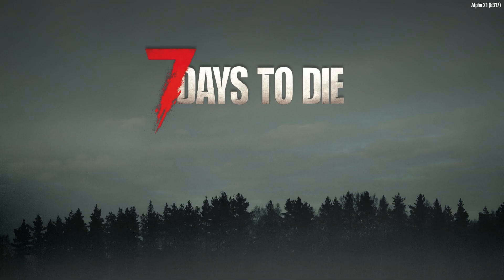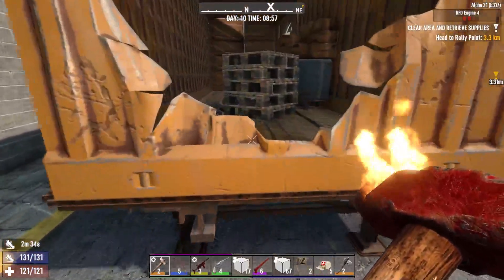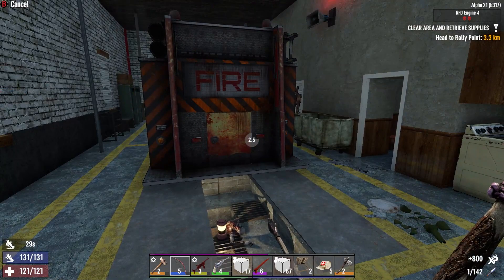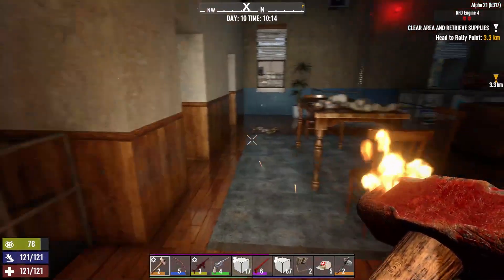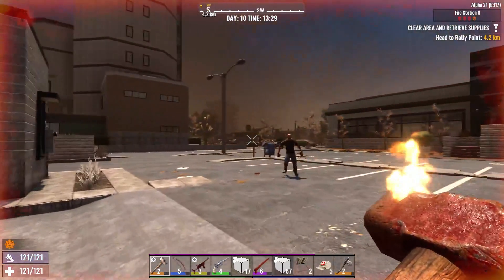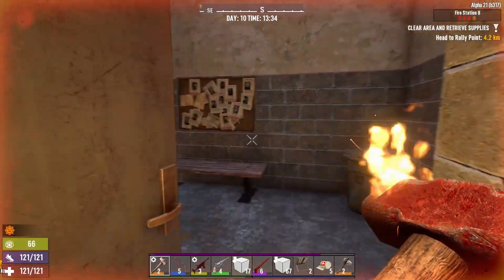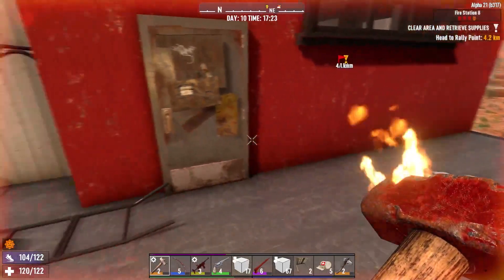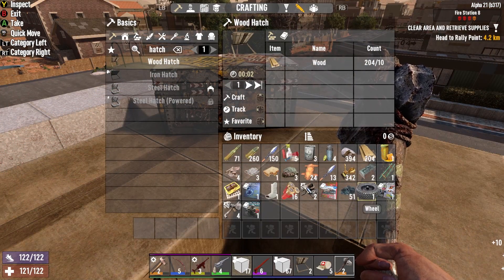The NEW Fire Station POI's in 7DTD Alpha 21 | POI Adventures | 2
🎮 7 Days To Die Details:

7 Days to Die is an open-world game that is a unique combination of first-person shooter, survival horror, tower defense, and role-playing games. Play the definitive zombie survival sandbox RPG that came first.

Intro: 00:00
Fire Station 4 POI: 00:38
Overhauled Fire Station 2 POI: 08:18